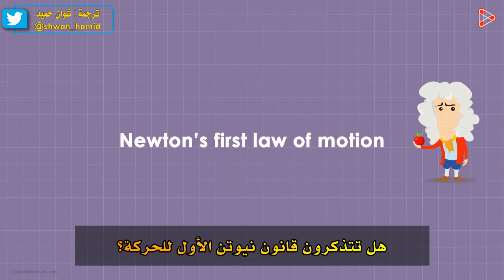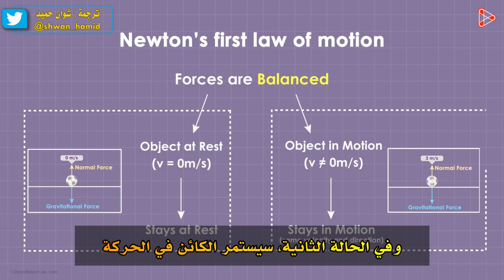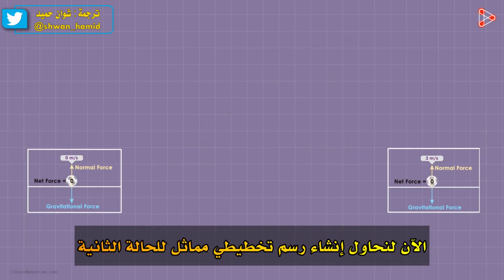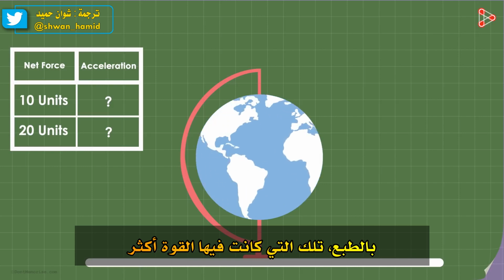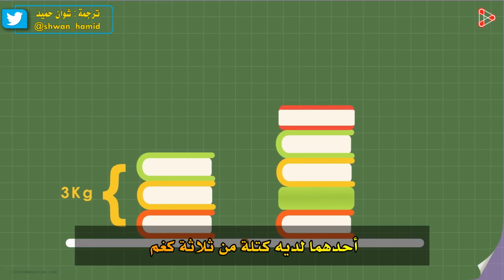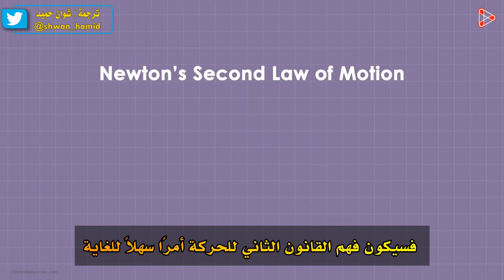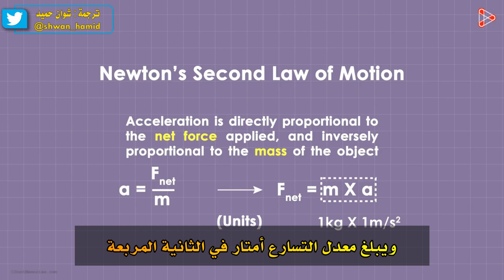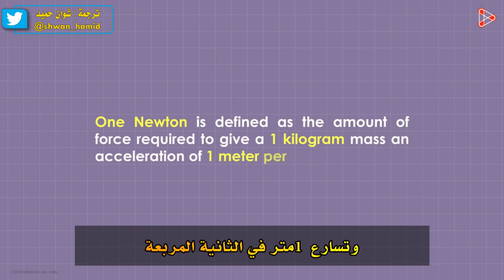الفيزياء الكلاسيكية : القانون الأول والثاني لنيوتن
في هذا الفيديو المُترجم، سنتعلم ونتدرب على تطبيق قانون نيوتن الثاني في العمليات الحسابية المتعلقة بالقوة والكتلة والتسارع